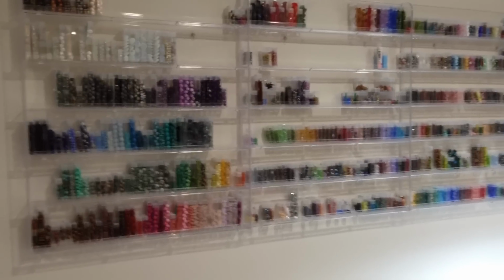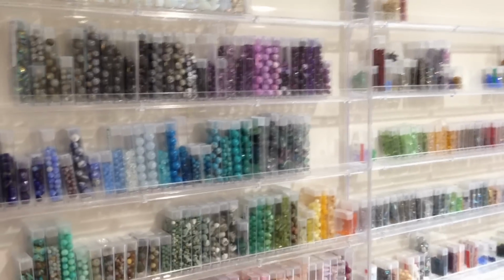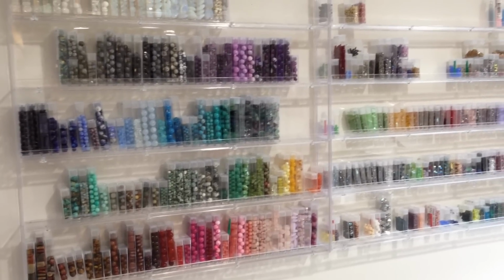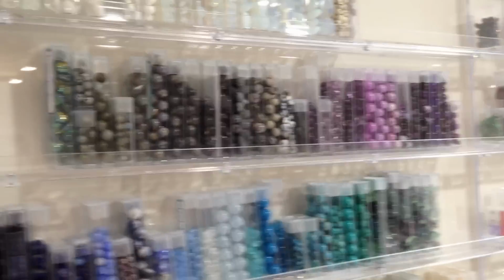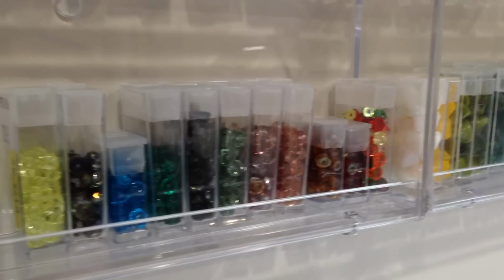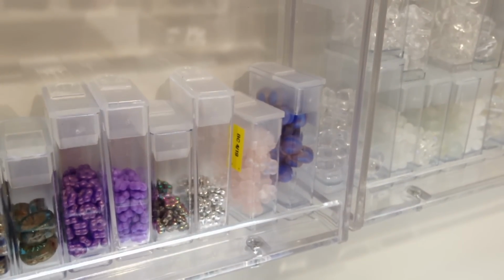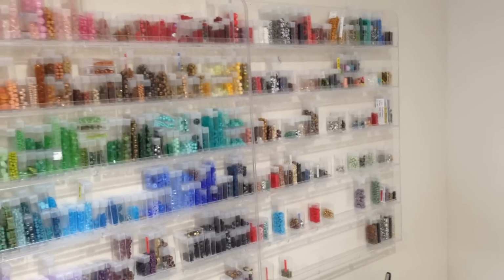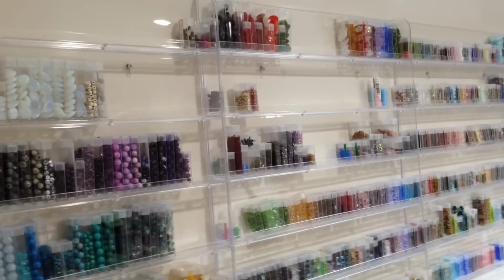Bead Storage and Organization on the "Great Wall of Beads!"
Hey beautiful! In today's video I will give you a peek into my li'l jewelry making space to show you a glimpse of the "Great Wall of Beads." This is a great way to store jewelry making and other small craft supplies without taking up any additional floor space. It's also a great way to be able to see your more precious beads that you don't want to forget about. I have a more comprehensive series coming later this year, which will cover all aspects of my bead storage and organization in better detail, so be on the lookout!

✿ Links to the acrylic shelves and containers I use are below:
✔ Acrylic Wall Shelving Units
✔    3" Flip Top Storage Containers (100pk):
OR 50pk here: shorturl.at/lHNPS
✔   2" Flip Top Storage Containers (100pk):
✔   1.5" Flip Top Storage Container (100pk):

Wanna trade?!

Updated:
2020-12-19